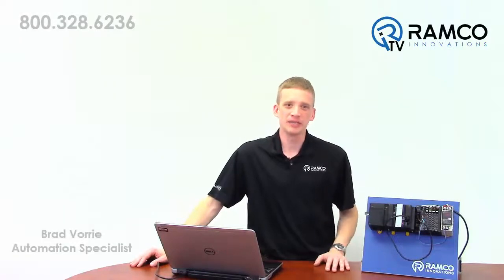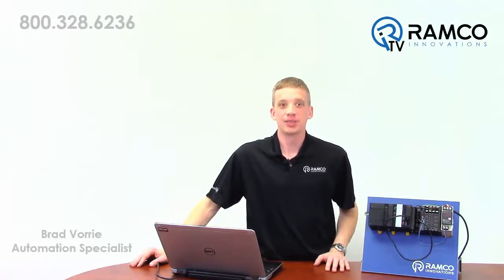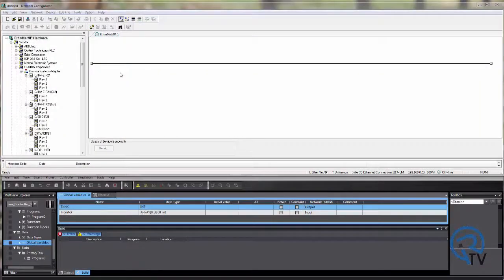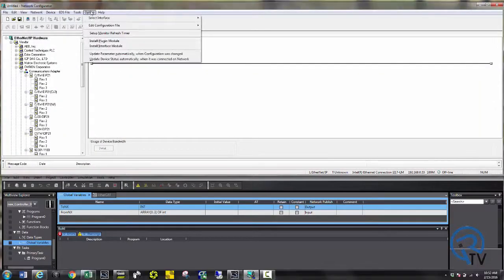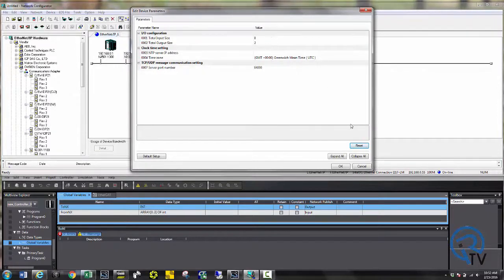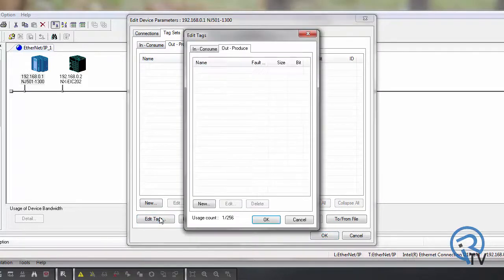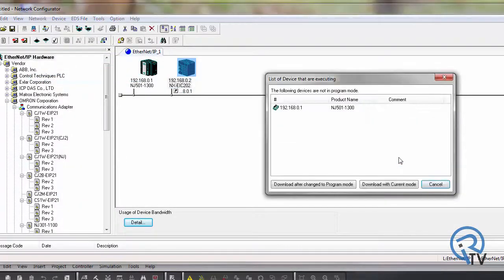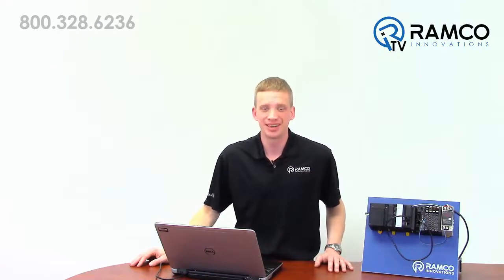Setting Up an EtherNet/IP Device on an Omron NJ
In this video, Brad Vorrie walks you through the steps of setting up and EtherNet/IP Device on an Omron NJ.

EtherNet/IP is one of the most common EtherNet protocols used in the United States.  Many manufactures of industrial devices utilize this protocol to monitor, control, or change parameters of their devices.

Omron’s latest machine controller the NJ, offers this as one of their standard options.

One of the first things that is required to set up an EtherNet/IP device to the NJ is an EDS file, or electronic data sheet.  This is simply a text file used by the network configuration tool to help identify products and commission them on the network.  In order to comply with the ODVA’s standard for EtherNet/IP, each manufacturer should supply this file.

For those manufactures that don’t provide this file, or if the file is difficult to find, there is a Generic EDS file available.

When a Generic EDS file is used, you will need to find the following information:
-The Input Instance and Size
-Output Instance and Size

Input and Output Instances are simply the address in the device where the information is located.  You will also need to know how much information is being provided, in bytes.

An example of this would be an Input Instance of 100 with a size of 50 bytes and Output Instance of 150 with a size of 4 bytes.